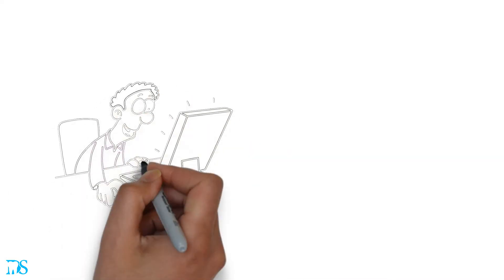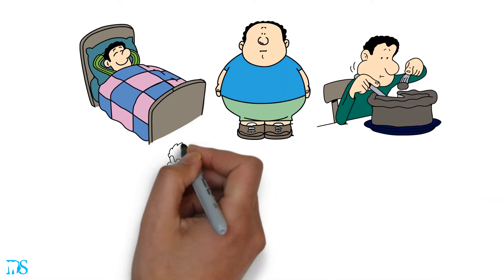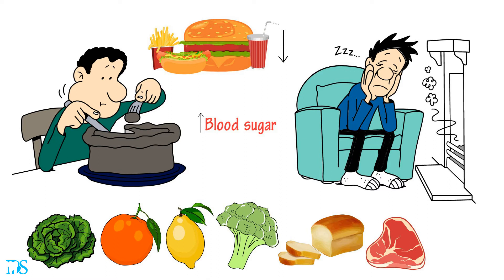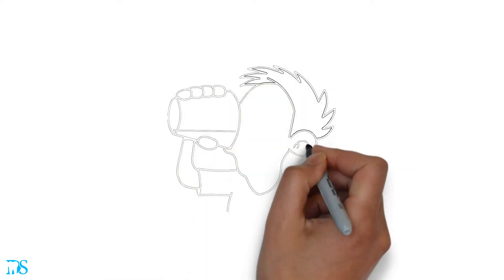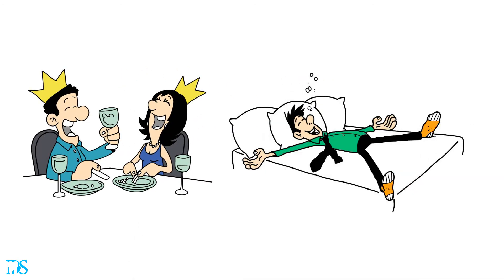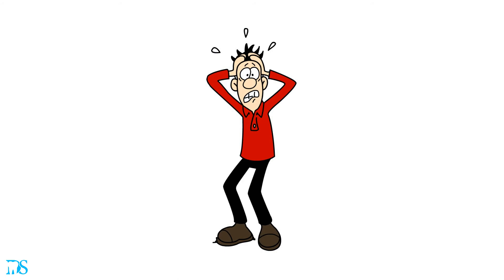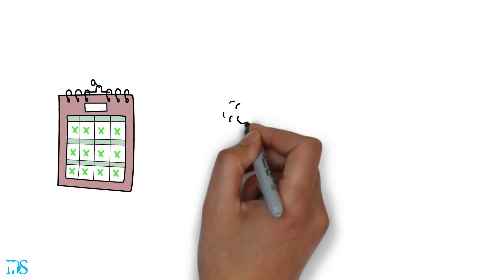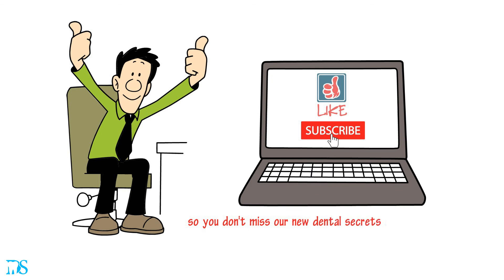Why Are You Always So Tired?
Do you battle with fatigue and yawns throughout the day? What makes you so tired? Let's explore some options.

0:11 - You may not be sleeping enough
0:16 - Another common cause is a lack of exercise and a poor diet
0:30 - Foods that spike your blood sugar can make you more tired
0:38 - A balanced diet can keep you awake
0:46 - Be careful jumping to a cup of coffee to wake you up
1:00 - Simply drinking water can help keep you awake
1:15 - Drinking alcohol before sleeping can make your sleep worse
1:26 - REM sleep disruptions can cause drowsiness
1:36 - Your mental health plays an important role too
1:57 - You may just need a consistent sleep schedule
2:09 - You may need to talk to your physician

Dental Secrets was created to share our passion for teeth and general health with others. Learn tips on how to keep your teeth clean & healthy along with other oral hygiene strategies.

We are here to provide you with everything you need to know to maintain a nice smile in a healthy body.

Video host: Dental Secrets